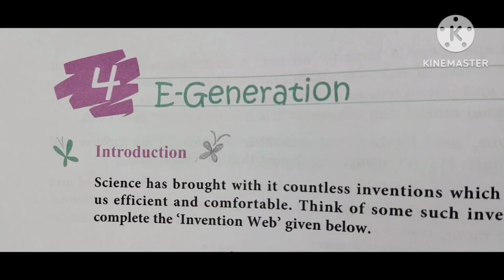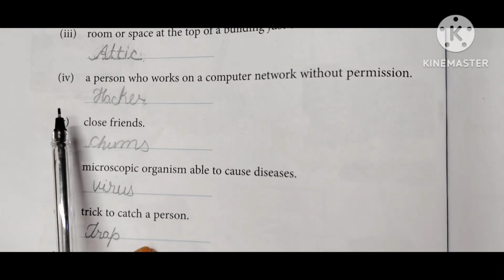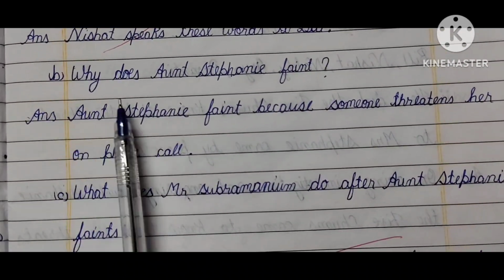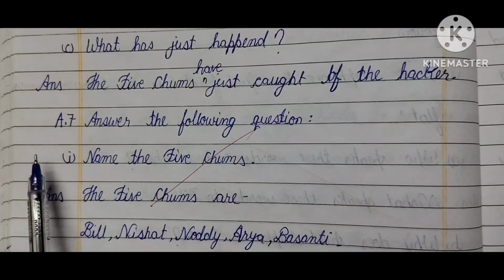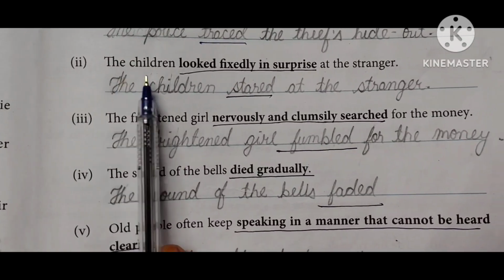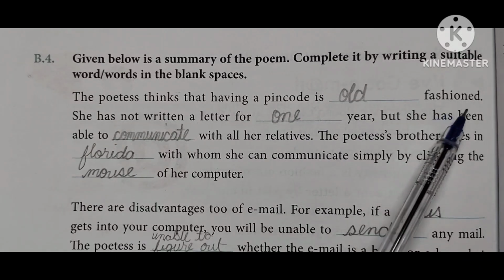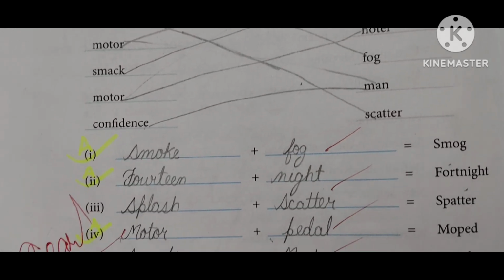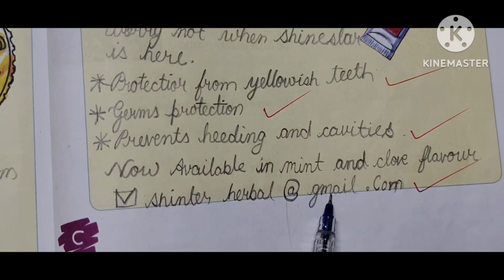DAV CLASS-5 ENGLISH READER CHAPTER-4 E GENERATION A.3 FIVE CHUMS AND THE HACKER FULLY SOLUTIONS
👋 Namaste Students & Parents!
Aaj ke is video mein hum explore karenge DAV Class 5 English Reader ka ek bahut hi exciting aur modern chapter — "Five Chums and the Hacker" (Unit 4: E-Generation).
 Agar aapko DAV English ki taiyari mein koi bhi dikat aa rahi hai, toh ye video aapke liye perfect hai! Humne har ek line ko saral bhasha mein samjhaya ha
 Don't forget to: